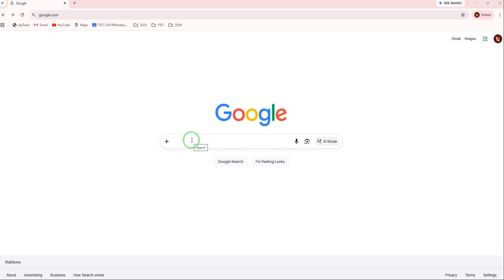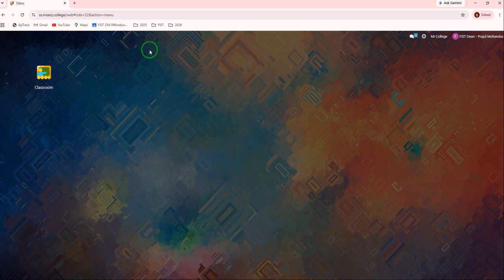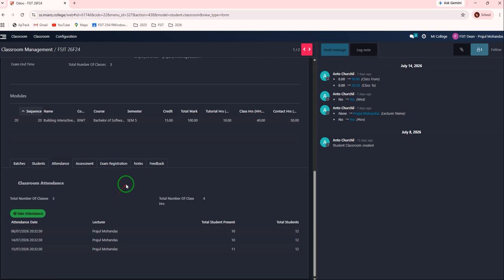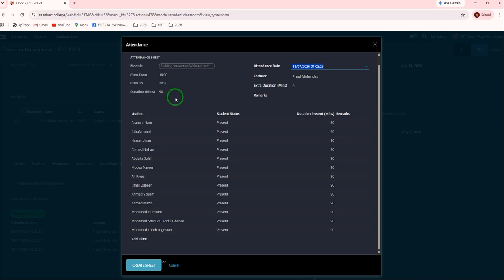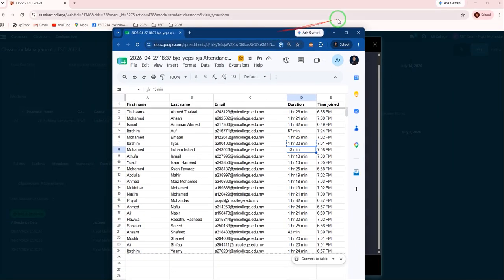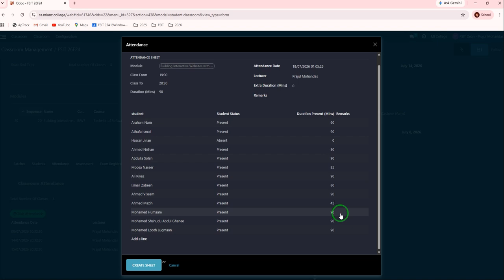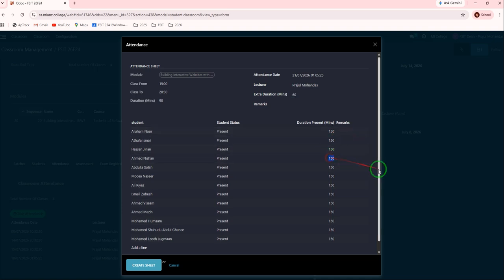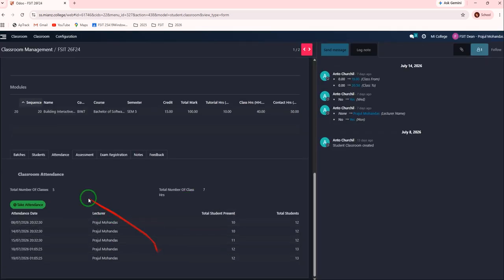SmartSchool Attendance Entry | Mianz College